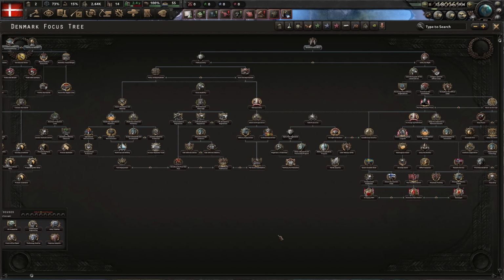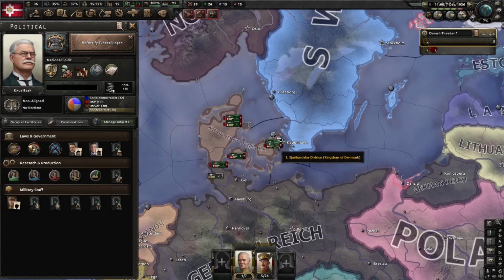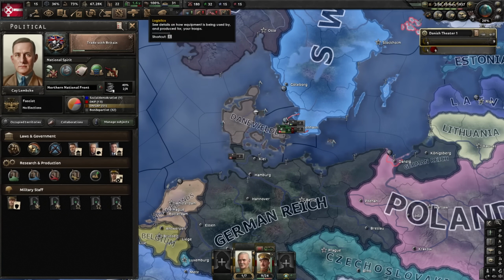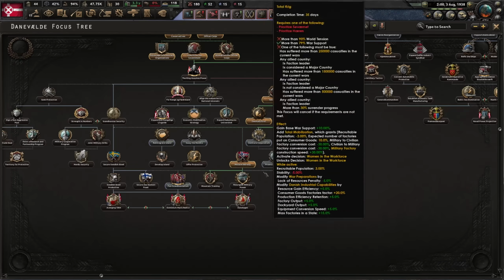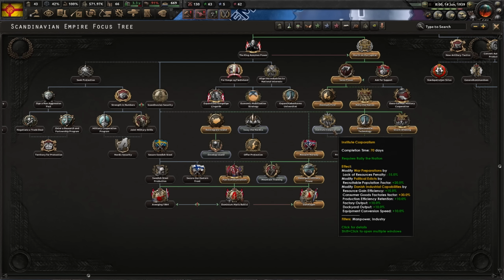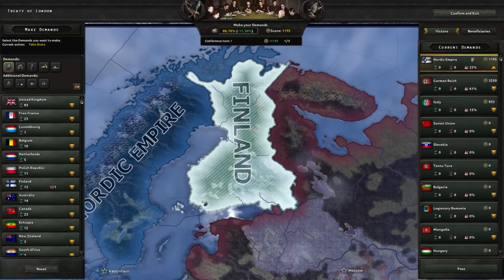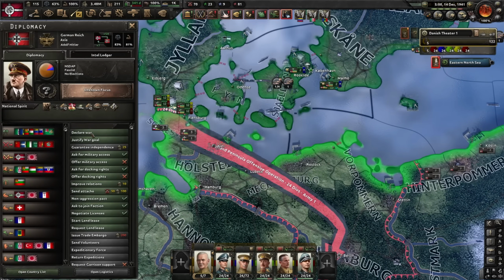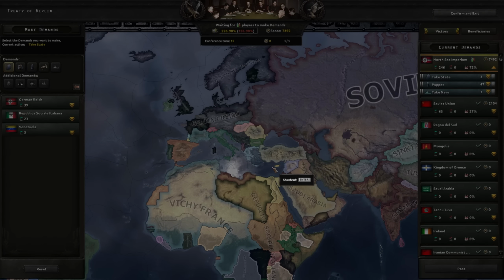I Turned Dankmark into a Viking MEGA-Empire!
The new Arms Against Tyranny DLC is here, bringing MASSIVE changes to the Nordic countries (among other things)! This means Denmark - arguably one of the weakest nations at the beginning of HoI4 - has new options to restore the great Viking empires of old. Following this guide, I'm going to show you how you can easily create a Nordic empire by 1940 without risking a German attack, and then quickly destroy the Allies to forge an Imperium worthy of our ancestors!